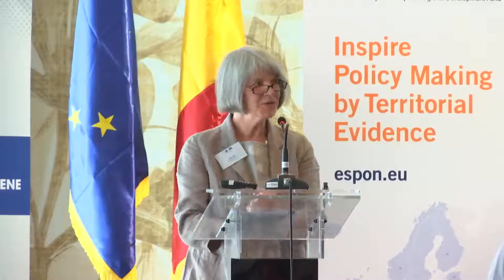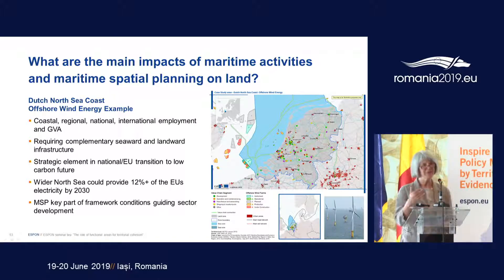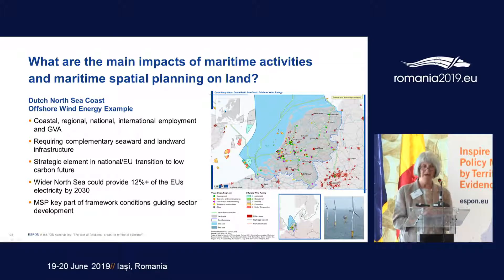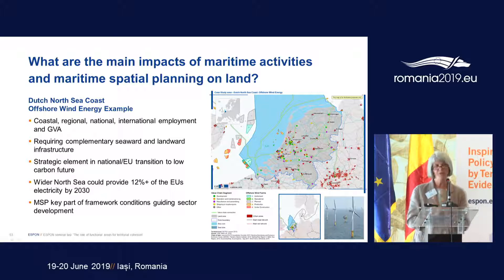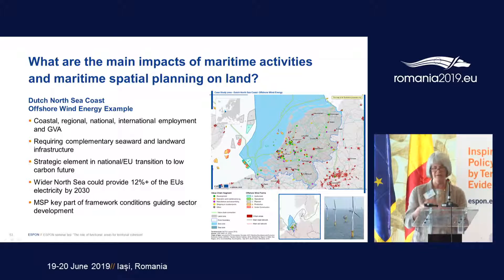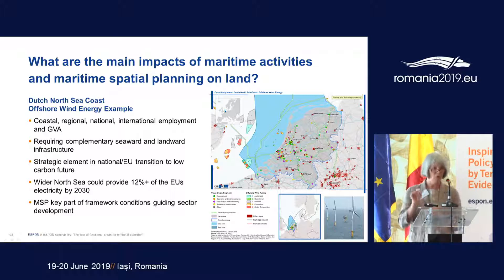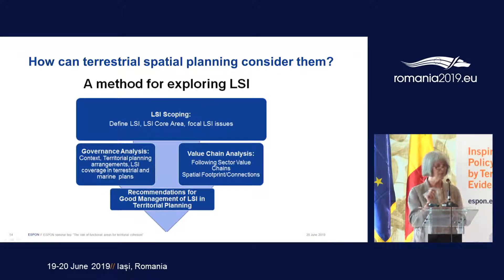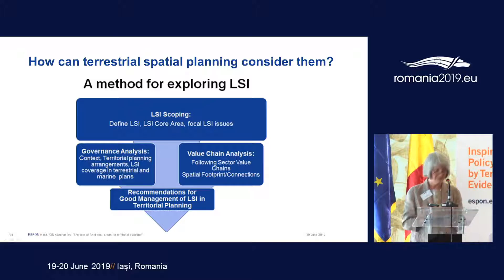Sue Kidd: Maritime spatial planning and land-sea interactions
How could land-sea interactions be defined and operationalised for the purposes of MSP? What does a “coastal area” mean in different geographical and policy contexts (such as Barcelona Convention)? What are the main impacts on land of maritime activities and how can terrestrial planning consider them?

Sue Kidd, University of Liverpool
ESPON Seminar Iasi 2019